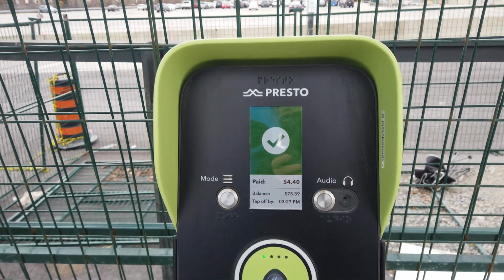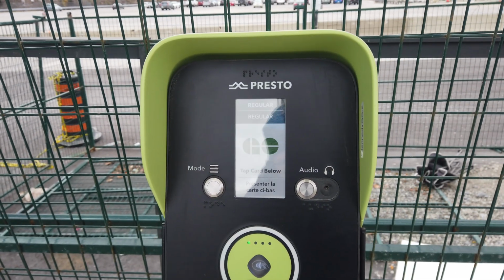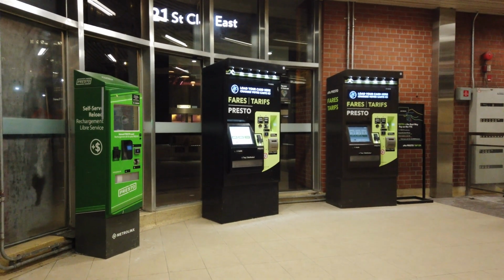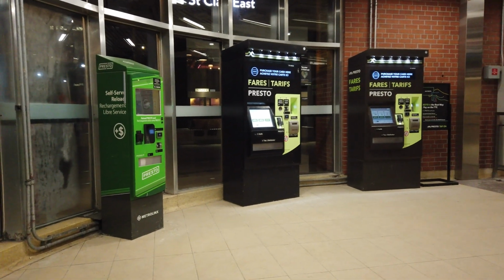Open Payment is FINALLY HERE! | Why it's so important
=ATTRIBUTION=

=ABOUT ME=